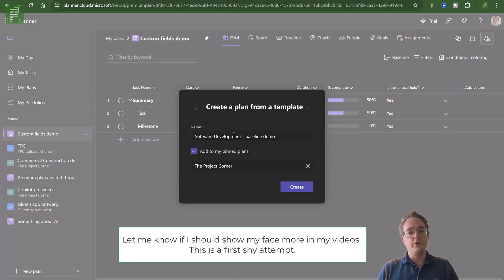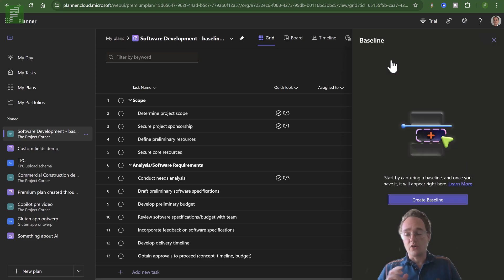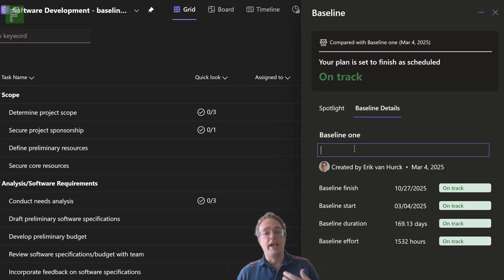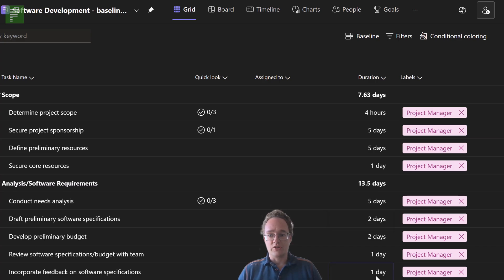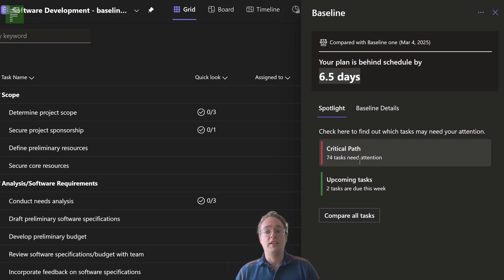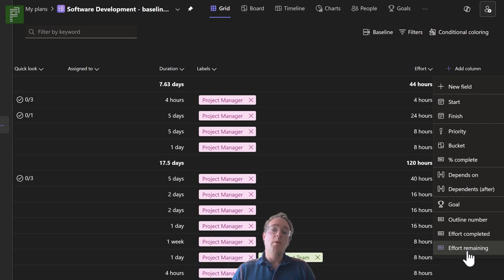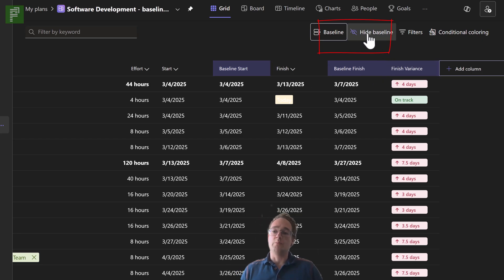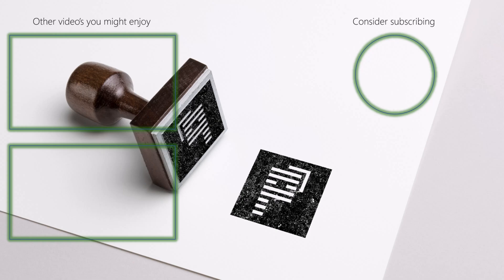New baseline features in Planner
Microsoft released an update for the Baseline in Planner in Januari 2025. Have a look at the 2 core features in this video.

OR TRY:
🚀Projectum Power PPM:

CHAPTERS:
0:00 Introduction to new baseline features
1:03 two new tabs available from the baseline menu
1:40 More variance values on the details tab
3:03 Baseline information after changes
4:03 The hidden baseline fields
4:20 Almost a Tracking Gantt view